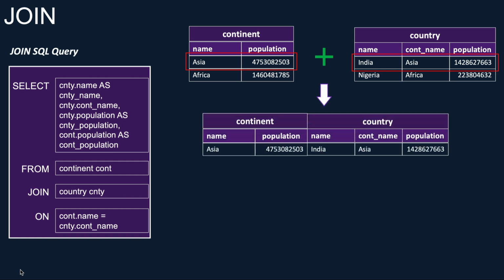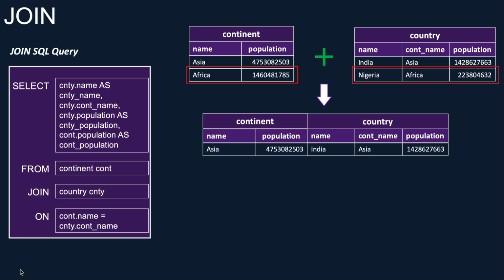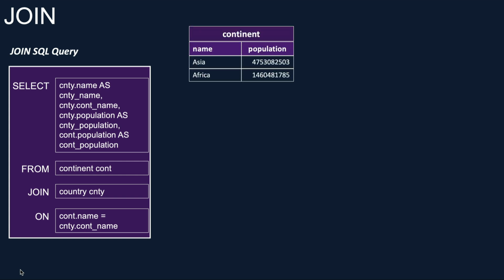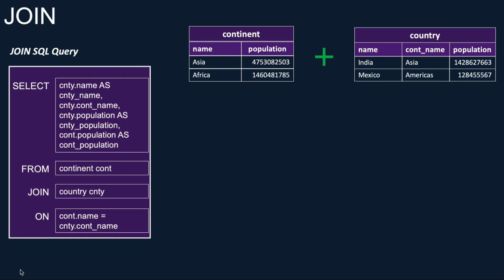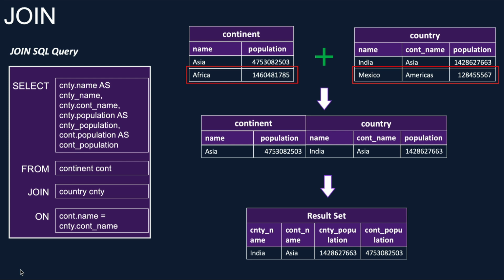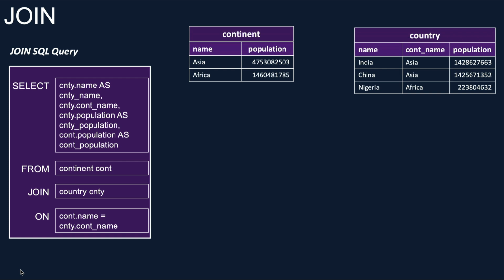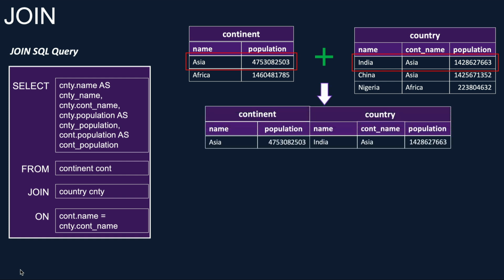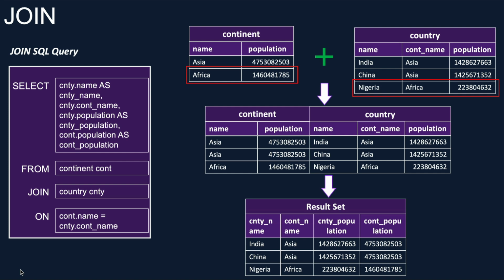2. SQL Inner Joins Explained! : How Data is Matched Between Tables?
In this video, we provide an intuitive explanation of SQL inner joins and how records from two tables are matched based on a join condition. Understanding the mechanics behind inner joins will help you write accurate queries and predict the structure of your result sets.

In this video, you'll learn:

🔸 How inner joins work step by step when joining two tables
🔸 The order of execution for SQL join queries
🔸 Real-world examples of joining tables with matching and non-matching records
🔸 How inner joins handle scenarios with one-to-many relationships
🔸 Key concepts to remember when working with joins in SQL

By the end of this video, you’ll have a clear understanding of the execution flow of inner joins and how data is combined across tables in SQL.